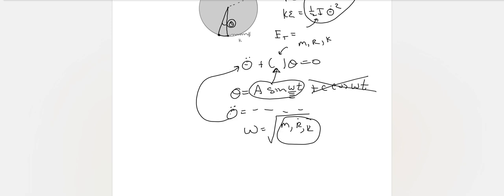Phys 221 UI 33